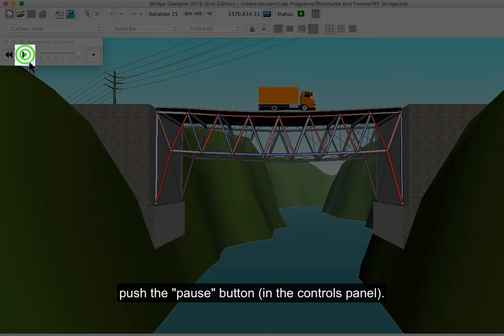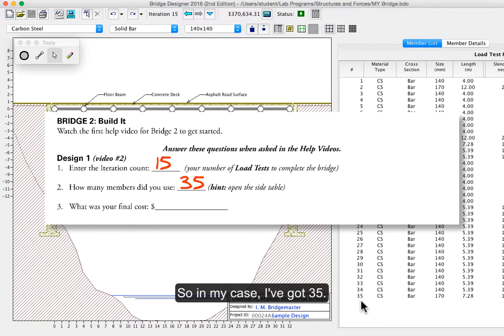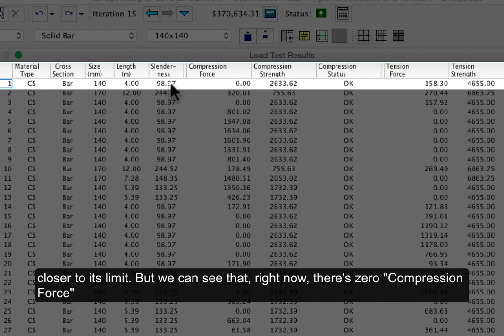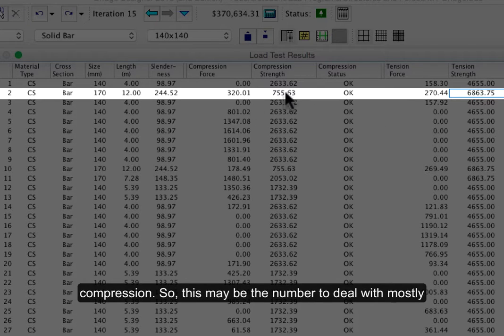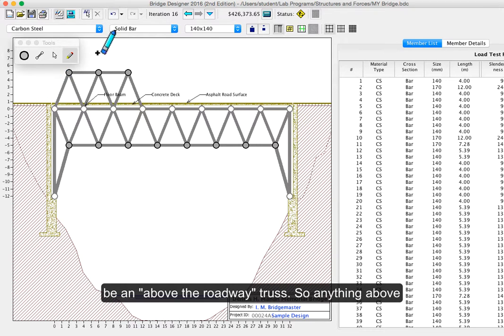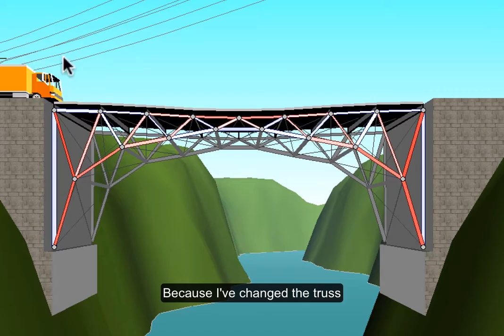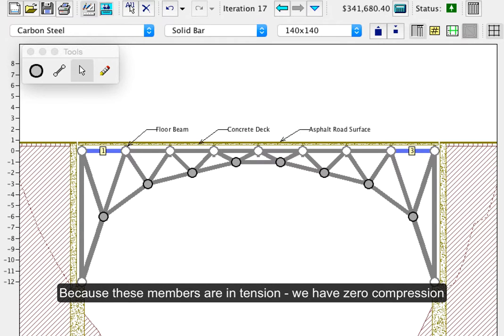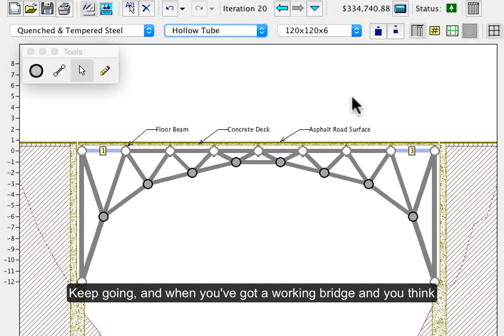03 Modifying Your Design